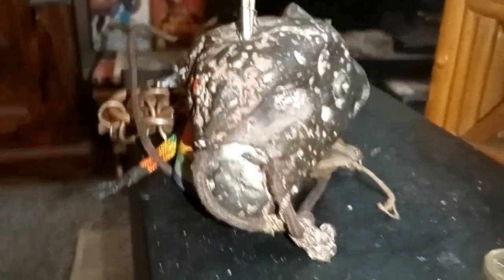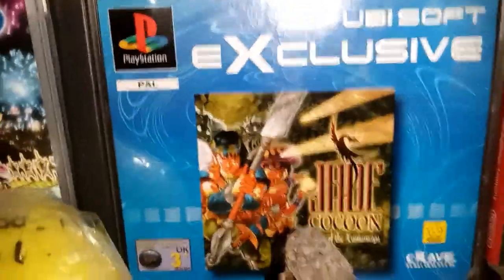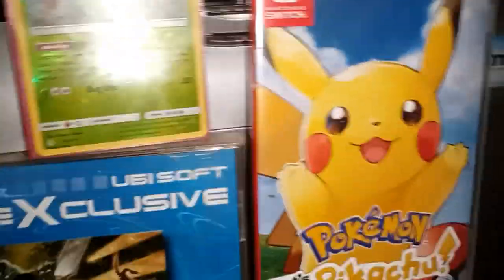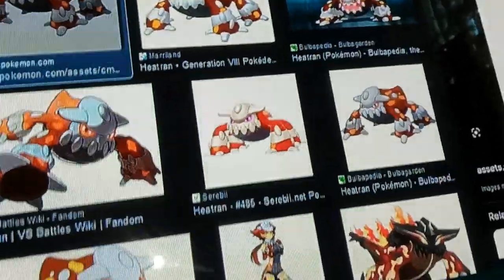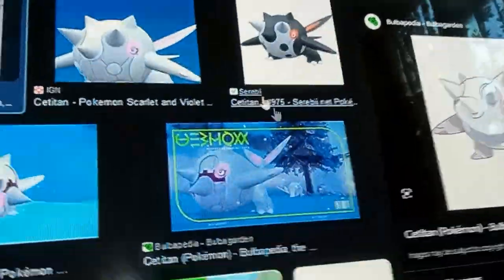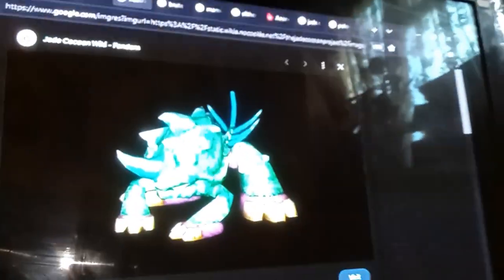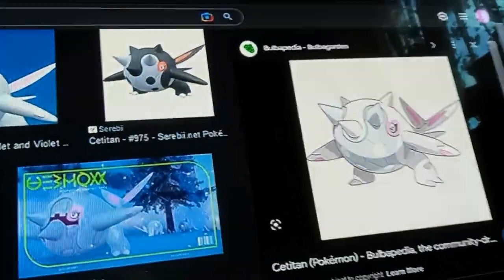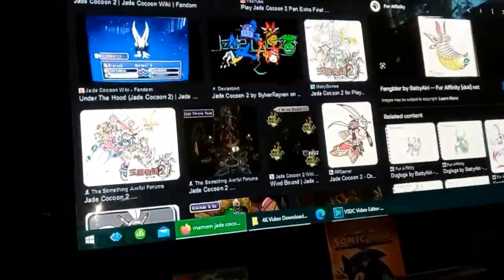Pokémon Paradox Forms Iron Treads And Great Tusks Were ONE? Brute Bonnet's Pokéball Design EXPLAINED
I explain how the Paradox forms of pokémon are actually in a game called Jade Cocoon, such as the true form aof Great Tusks and iron Treds from the further past, when they used Divine Silk, made from pokémon skin, to cocoon pokémon. This goes on to explain wy Brute Bonnet has the Pokéball design, as its further paradox form is called Shroomie in Jade Cocoon 2, lacks the ball design but looks very similar.

I also wanna introduce you to an excellent pastor who is WOKE, Check out Cecil Pearson, he's a real one!

Involves references to Raftel, Laugh Tale,  Yu-Gi-Oh! Movie,
Anubis, Egyptian God Cards, Thundercats, Eye of Thundera, Reshiram, Zekrom, Victini, Black, Rooster Teeth, Caboose, Donut, Church, Tucker, Freelancers, Director, Meta, Omega, Alpha, White, Grey Matter, Antimatter, Dark Matter, Necromancy, Grow Buildings, Obelisk The Tormentor, Evilswarm, Keter, Euclid, a Akhenaten, Maji, Wise Men, Kings, Myrr, frankincence Alien, Xenomorph, Prometheus, Solstice, Covenant, Protomorph, Blood burster, Neomorph, Thunder Cats, Ampules and the Black Goo,  Gravemind, Dark Matter, T Virus, Corona, Covid 19, Cortana, Forerunners, Precursors, Primordial, Mantel of Responsibility, SCP Foundation, SCP-1337, SCP-7000, Lovecraft, Cthulu, Necromon, Leviathan, Resident Evil, Nemesis, Las Plagas Parasite, Halo, The Flood, Spores, Pods, Atlantis, Dragon Ball, Cell, Trunks, Time machine, Startrek, Next Generation, Dax Effect, William Shatter, Kirk, Star Wars, Midichlorians, Skull And hi crossbones, Friday 13th, the luck balance of the universe, the Bible, Book of Revelations, Locusts, Key to the Bottomless Pit, DNA Rupture, Devil, Asmodeus, Antichrist, Mark of the Beast, Shadow Government, European union, God, Ahura Mazda, Populous: The Begin noning, Aliens, Slender Man, Grindelwald, Mewtwo, Ghosts, Ouija, Pancake Day, Shrove Tuesday, Ash Wednesday, Angel Of death, Azrael, Stargates, Sinkhole, Wormholes, Christmas Tree, Rainbow Eclipse, Moon Disk, Sun Disk, Solar, Blood, Eclipse, Lent, Laputa, ManBearPig, Swashbuckler, Gardening, Onions, Garlic, Pets, Guinea Pigs, Snake, Breath Of Fire 4, Daedric, Elder Scroll, Skyrim, Paracus Skulls, Gem Stones, Quantum Physics, Quantum Matter, Mandela Effect, Entanglement and String Theory, Physics, the Space Time continuum/4th Dimension/Subspace/Hyperspace, where Heaven, Hell, Dream Space, Purgatory/Xiabalba/Snake Way, Hell/Tartarus/HFIL, Planets of the Kais (E.G King Kai is zero) and more exist, and all Wormholes pass through.